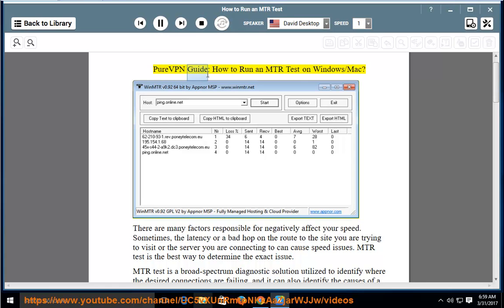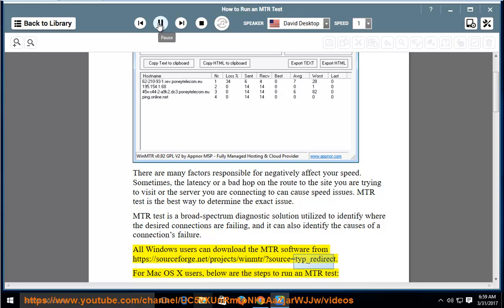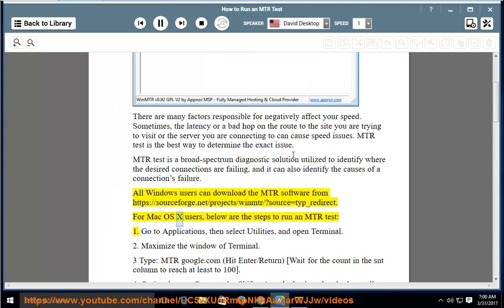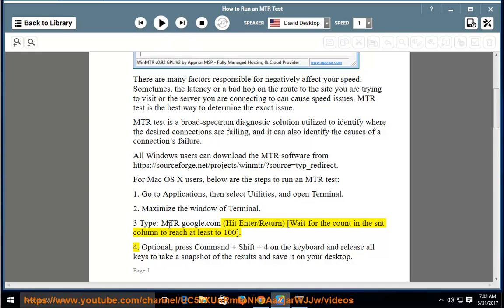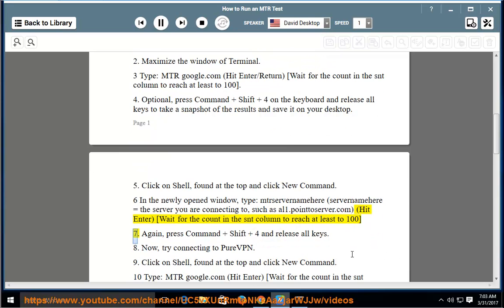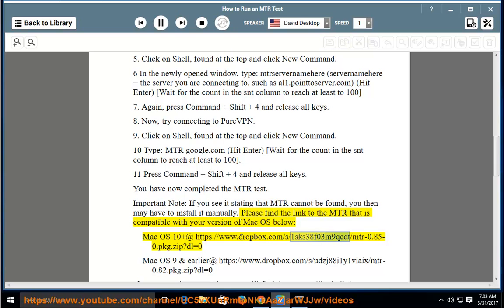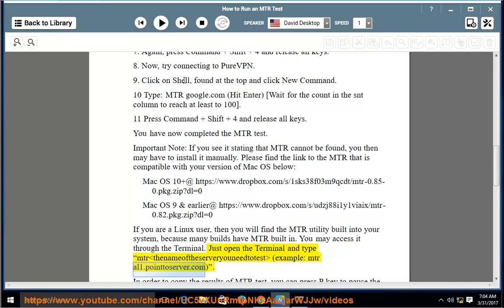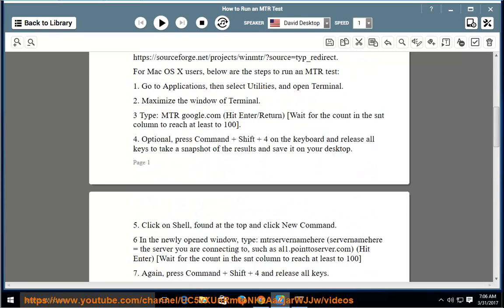PureVPN Guide: How to Run an MTR Test on Windows/Mac?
This vid contain info that helps Run an MTR Test on your computer. Hit to fully set up PureVPN on your computer today! Learn more?

Fix Random Disconnections Issue in Linux Mint